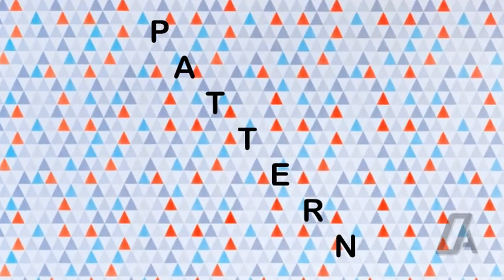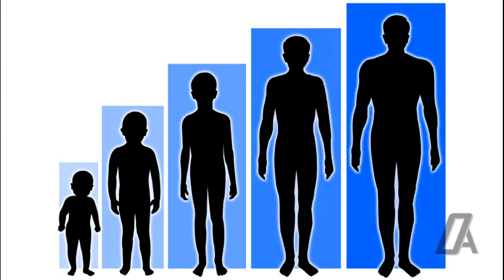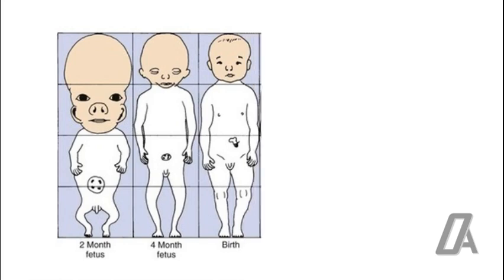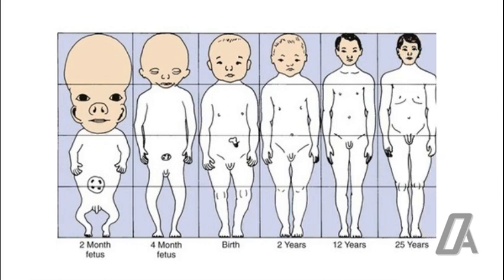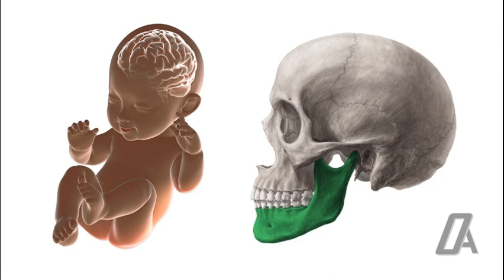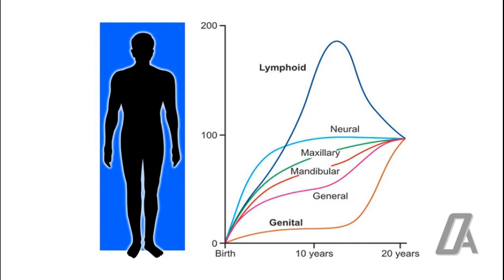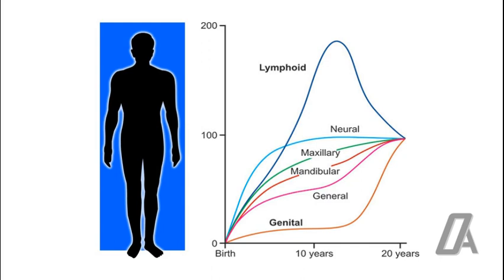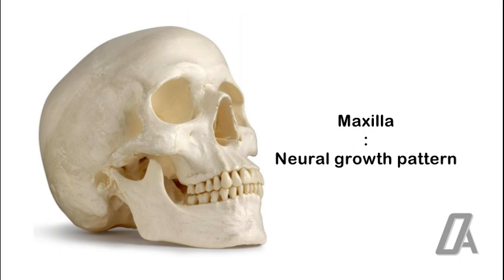Pattern of Growth | Growth & Development | Orthodontics | Orthodontic Atheneum